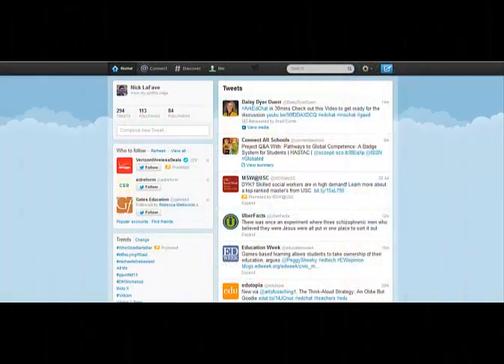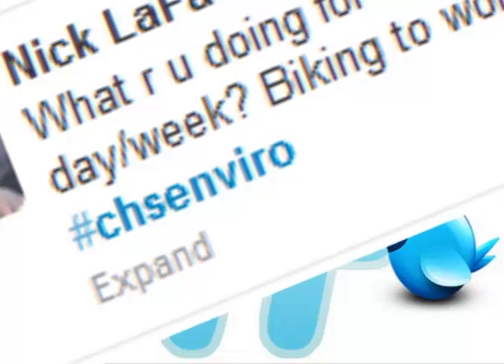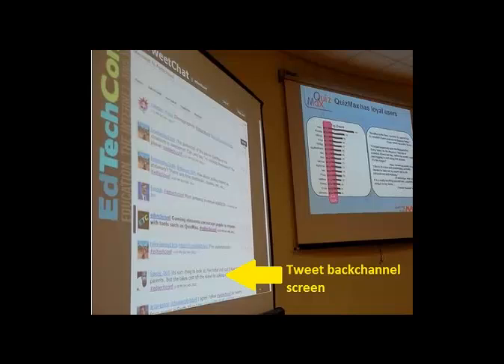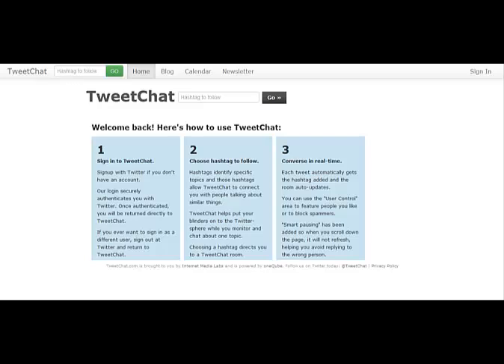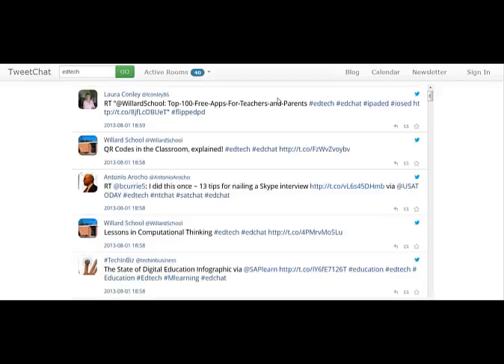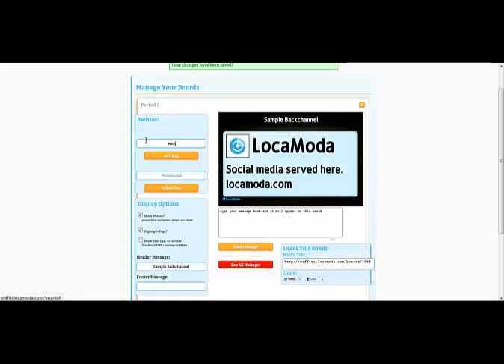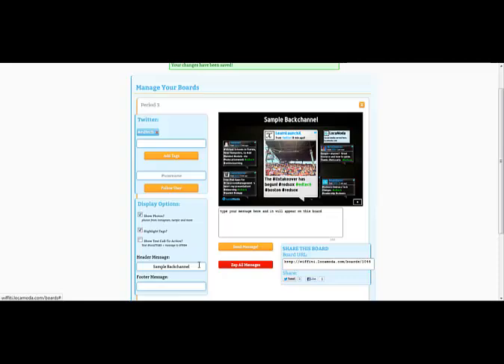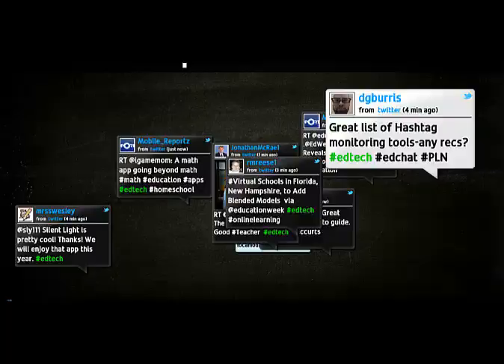Twitter in the Classroom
A look at using Twitter in the Classroom.  This video was made to accompany a White Paper made for Dr. Marshall Jones' EDUC 651 class at Winthrop University.